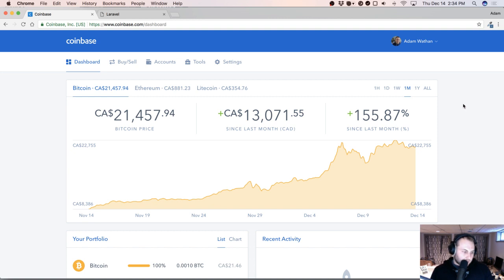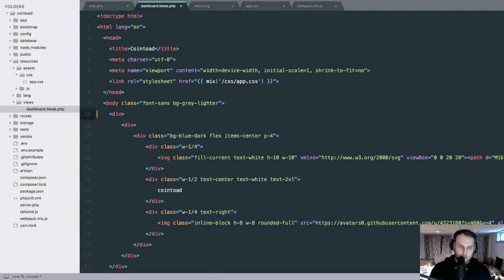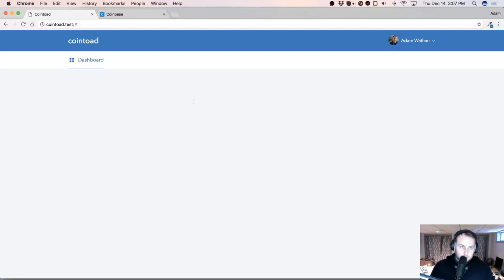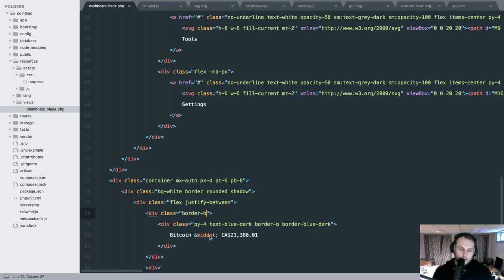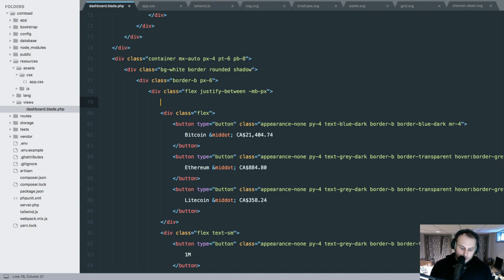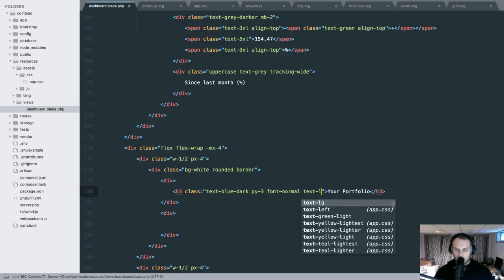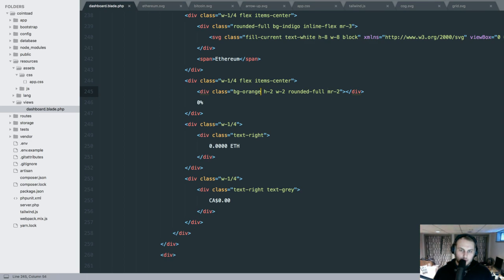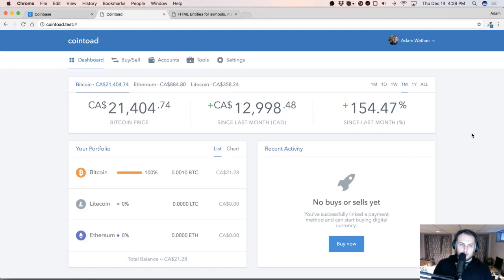Rebuilding Coinbase with Tailwind CSS